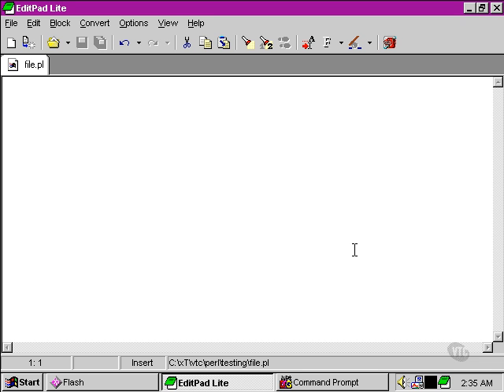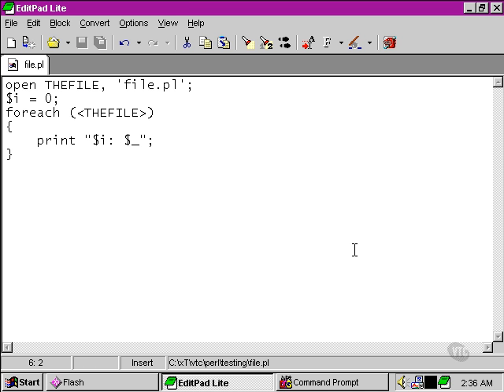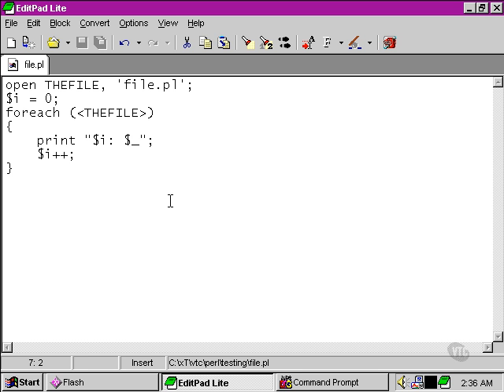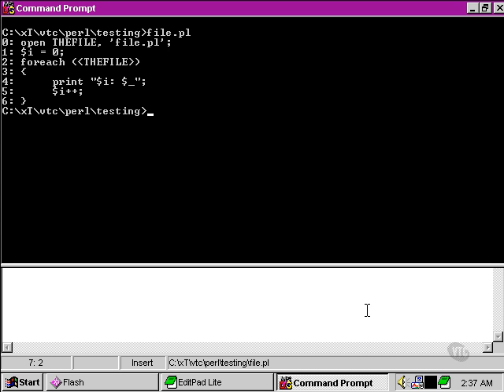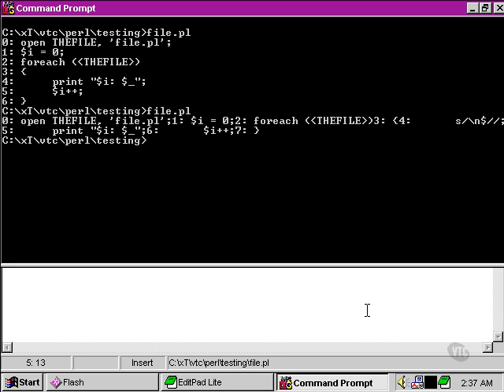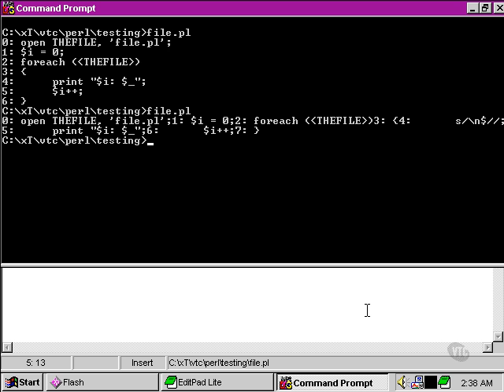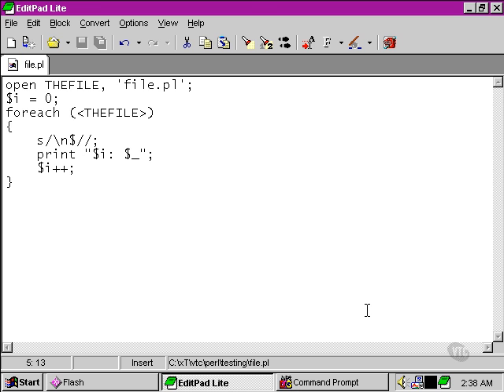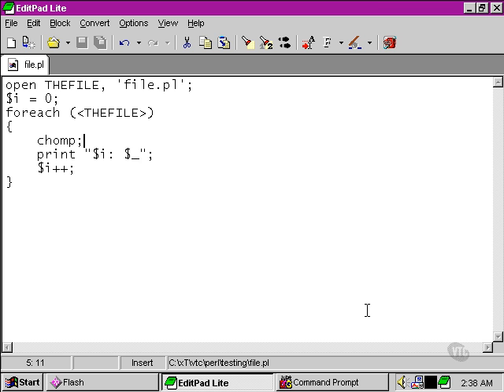Perl Tutorials -Part 71- Writing to a file: 1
Writing to a file: 1